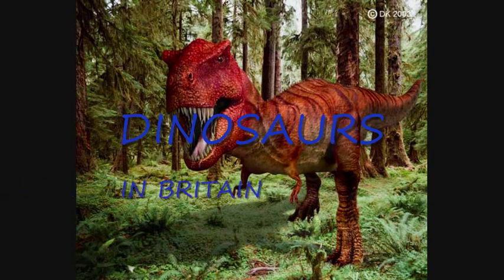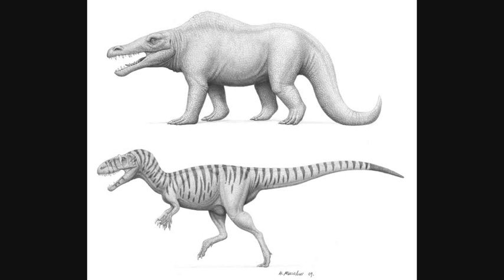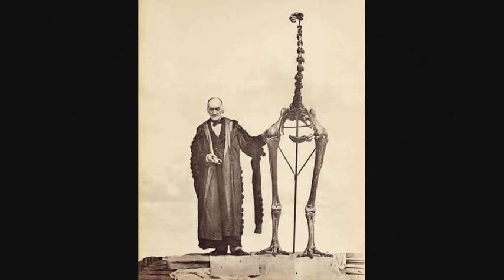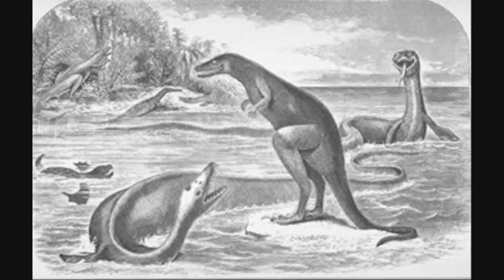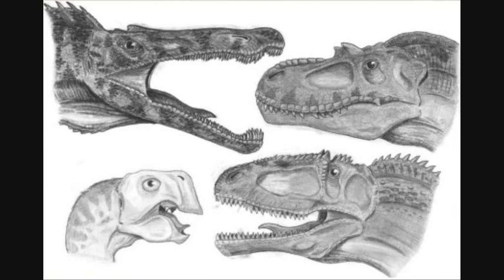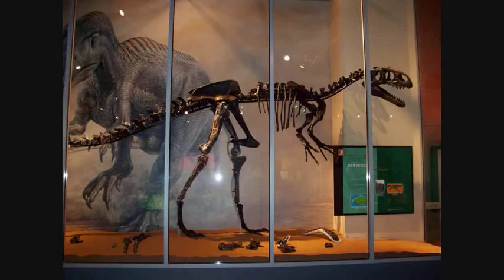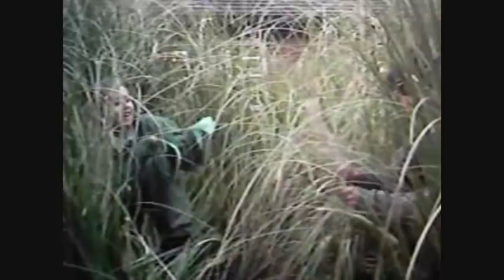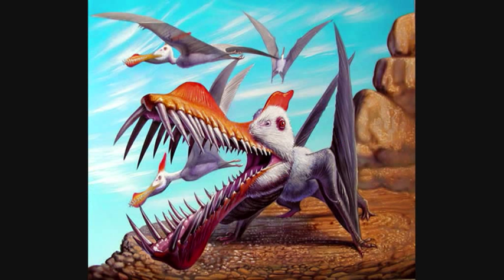Dinosaurs of Britain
An educational documentary about the dinosaurs of Britain. Made as a school English project.

Please remember that I am not a paleontologist, I am just acting.